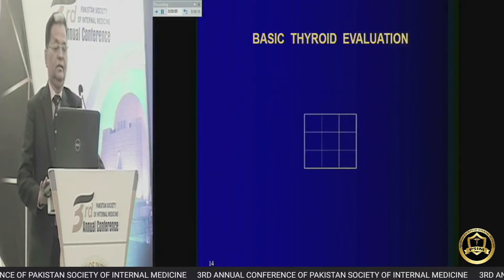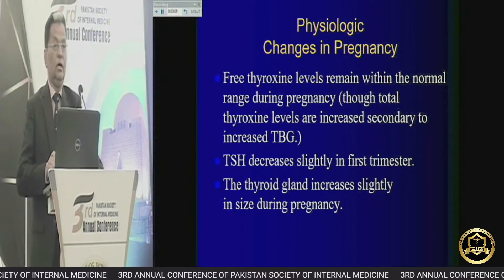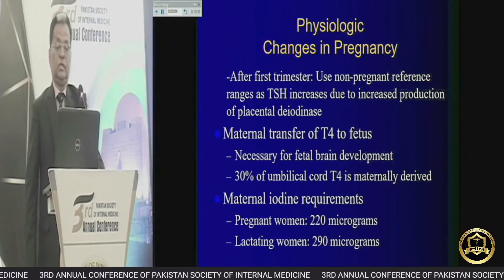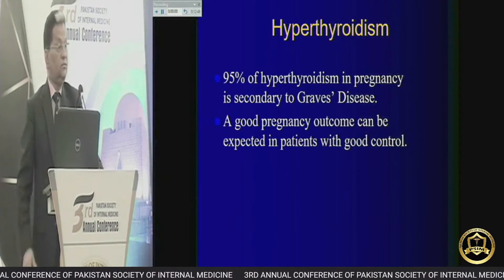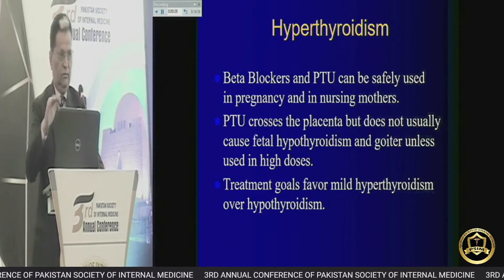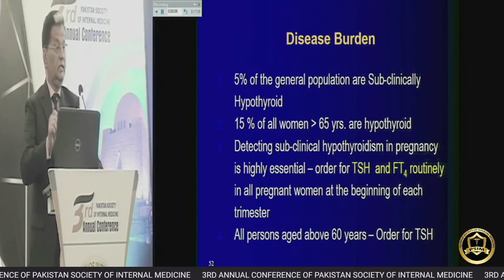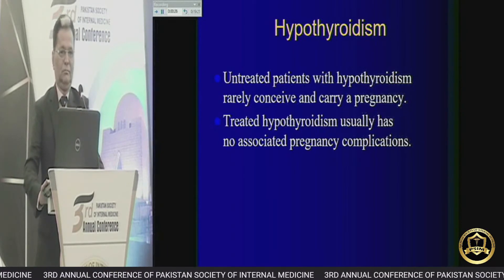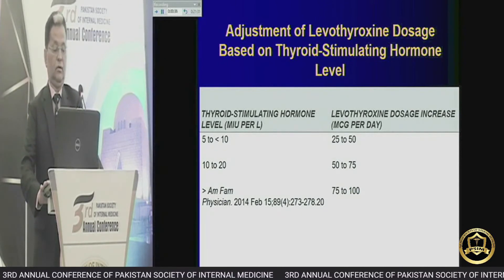Pregnancy and thyroid disorders | Prof Beekharam Devrajani | PSIM 3rd Annual Conference 2022